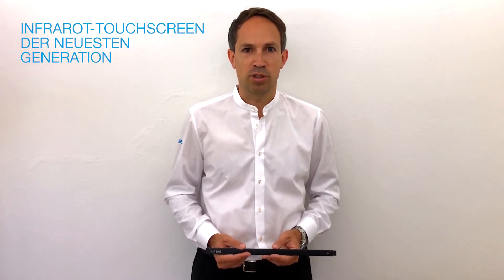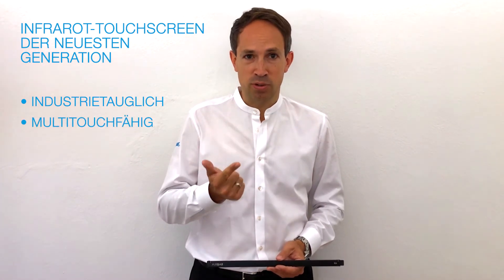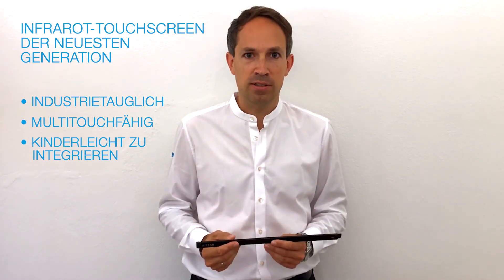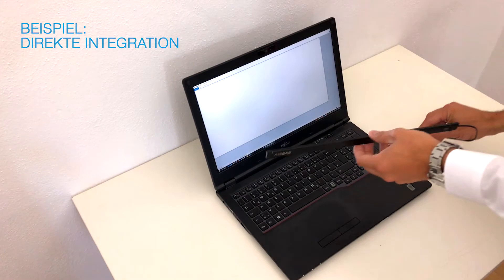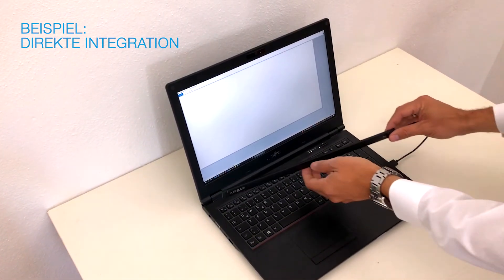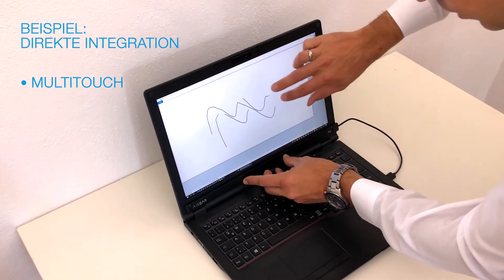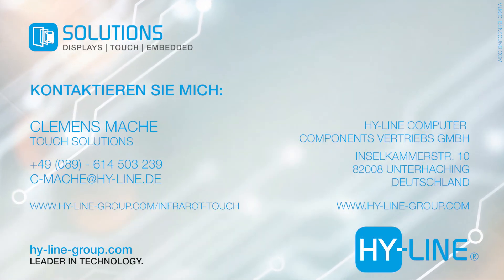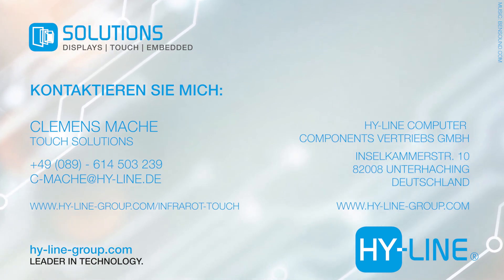Infektion an Touchscreens – Schluss damit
Sichere und keimfreie Interaktion mit holografischen und anderen kontaktlosen Touchlösungen

Schützen Sie sich vor Infektionen und Infektionskrankheiten und rüsten Sie Ihre Eingabegeräte mit einem Touchscreen aus, der eigentlich gar keiner ist.
Der Infrarot Touch Screen ist optimal geeignet, um den nötigen Kontakt mit Oberflächen zu vermeiden.
Bakterielle Infektion im Großstadtleben und Virus Infektion lauert überall. Infektionswege treten auf an Touchscreenmonitoren an Bus- und Bahnhaltestellen: bei der Bedienung von Fahrkartenautomaten, an Touchmonitoren im Operationssaal  (Infektion bei Operationen) und ähnlichen Applikationen in der Ausstattung von Operationssälen und der Medizintechnik, an Touchscreenbildschirmen in Aufzügen.  Touchscreenkassen schützen vor Infektionen beim Restaurantbesuch beim Bezahlen in Schnellrestaurants. Hier hilft kontaktloses Bezahlen. Das Tragen von Touchscreenhandschuhen zum Schutz vor Infektionen  und Oberflächendesinfektion ist nicht mehr notwendig. Touchscreen Berührungsempfindlichkeit ist Geschichte. Bedienen von Touchscreens ohne Finger?
Holografische und andere kontaktlose Touchscreendisplays sind die Lösung. Wie Infektionen vermieden werden können zeigt dieses Video.
Den Touchscreenmonitor selber zu bauen ist kinderleicht und  die Touchintegration ist einfach. Der Touchscreen ist multitouchfähig und industrietauglich. Der Industrial Touch Screen funktioniert über USB. Die Touchscreen Funktionsweise beruht auf einem Lichtvorhang. Die Bedienung ist berührungslos und funktioniert über Gestensteuerung.
Der Infrarot Touch Sensor ist die Lösung für alle HMI-Eingabesysteme  in der Industrie und Automatisierung, bei denen Sie aus Gründen des Infektionsschutzes auf Berührung und Kontakt der Oberfläche verzichten wollen.

Clemens Mache, Business Development Manager Touch
HY-LINE Computer Components GmbH
Inselkammerstr. 10
82008 Unterhaching

Leader in Technology HY-LINE

Ihr kundenspezifisches System bestehend aus TFT Display, Touch, Mechanik, Gehäuse, Embedded Board

Beratung, Spezifikation
- Analyse Ihrer Applikation
- Konformitätsbewertung
- Erstellung des Pflichtenheftes

Entwicklung, Auswahl
- Beratung bei der Auswahl der Komponenten
- Anpassung von Standardkomponenten
- Anwendungsspezifische Entwicklung

Design, Konstruktion
- Designstudien
- Konstruktion
- Erstellung von Protoypen

Test, Zertifizierung, Finetuning
- Inbetriebnahme und Test, Kalibrierung
- Erstellung von Erstmusterprüfberichten
- Zulassungen CE, UL

Beschaffung, Produktion, Ausgangskontrolle
- Festlegung der Lieferkette
- Montageservice
- Durchführung von Funktionstests

Qualitätsmanagement und Logistikkonzept
- Qualitätssicherung während des gesamten Produktlebenszyklus
- Sicherstellung der Reproduzierbarkeit

- Logistik, Beschaffung/Lagerhaltung/Abwicklung